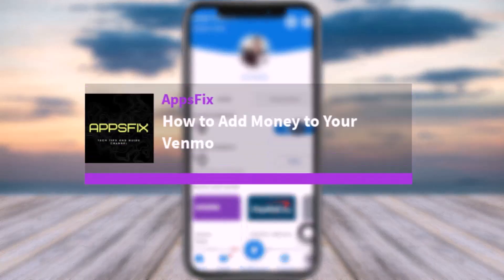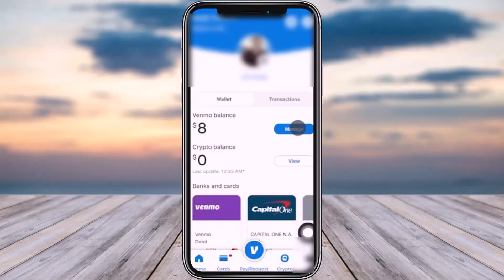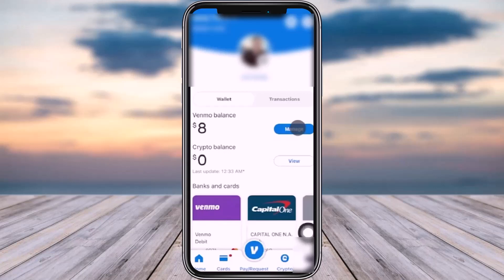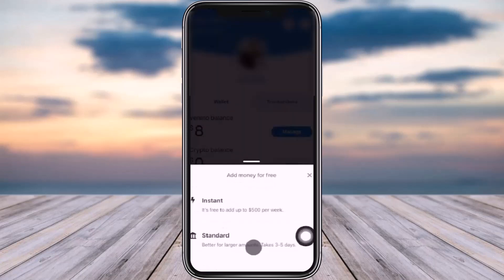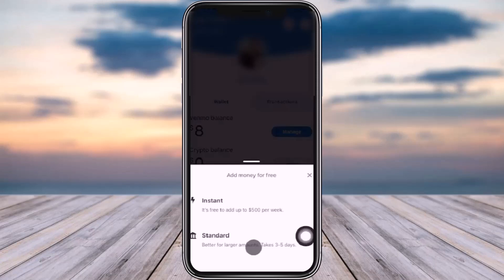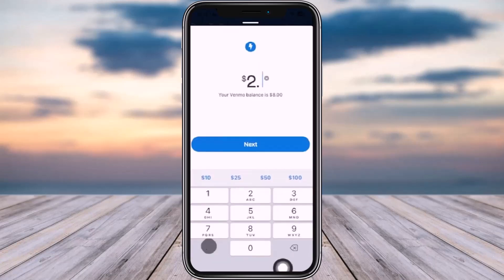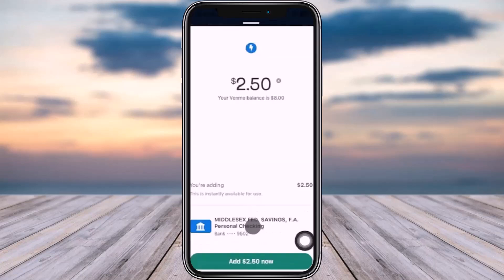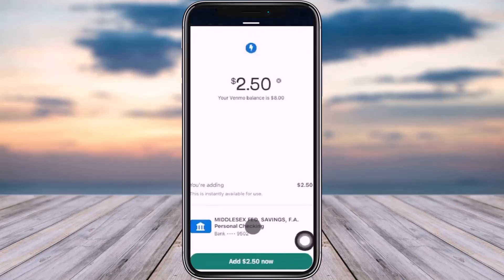How to Add Money to Your Venmo !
In this video, I will guide you on how you can easily add money to your Venmo by following some easy steps.
0:00 Intro
0:14 Access Venmo
0:21 Add money
1:28 Conclusion